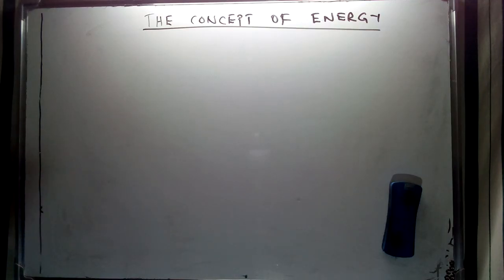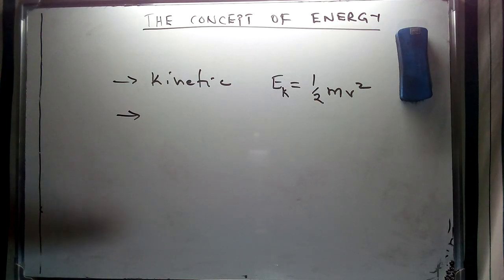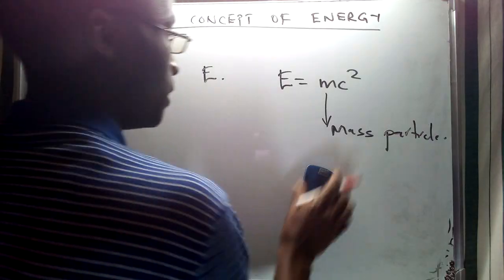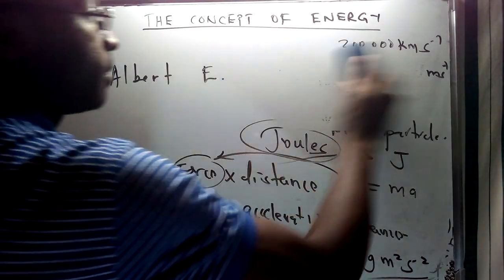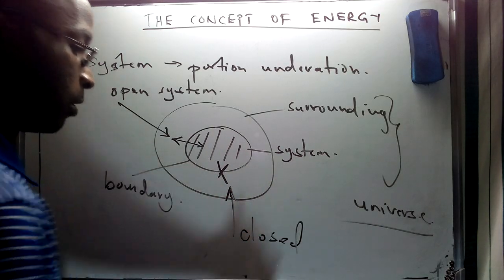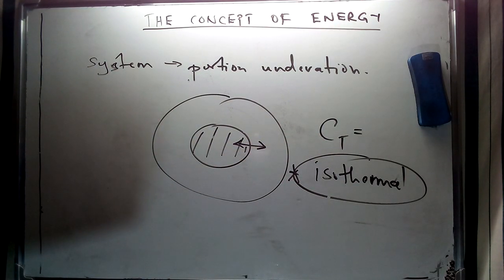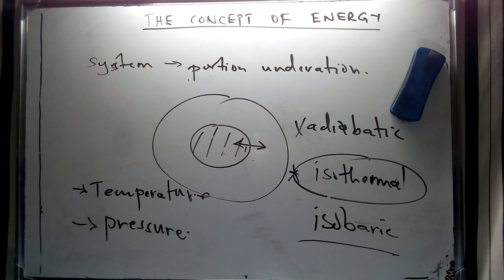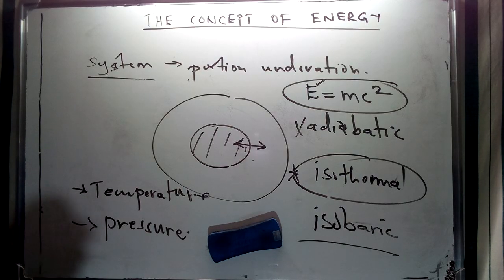Energy: Definitions, Principles, and Perspectives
OUR OBJECTIVE
To understand and represent the concept of energy .

KEY AREAS IN THIS TOPIC :

-Intensive_and_extensive properties
-state_functions,
-Hess’s law;
 -Statistical_Thermodynamics ,mechanics  .
-Markovian_Postulate
 -Hamiltonian_Equations_of_Motion ,Liouville_Equation .
 -quantum  systems  .
 -statistical mechanics ,Penrose_Postulates
 -probability _Theory
-Discrete_Probability_Theory ,Random_Variables .
 -Continuous_Probability_Theory
 -Probability_Density .
-Selective_Integration ,classical_Ensembles .
 -Statistical_Ensembles
-Microcanonical ,Canonical Ensemble
 -Equipartition_Theorem .
 -Grand entropy  .
 -Swendsen  ,Boltzmann  -partition_Function
 -Helmholtz_Free_Energy .

 -approximations
-Von-Neumann
 -Quantum Ensembles .
-Density Matrix
-Permutation ,Symmetry
 -Bose-Einstein Statistics
 -Fermi-Dirac Statistics
 -Maxwell-Boltzmann Statistics
 -Collective degrees_of_Freedom
 -Factorization ,Energy_Modes
 -Translational Partition_Function
 -ideal  ,states  ,Nuclear_Spin
 -Rotational_Partition_Function
 -Rigid_Rotor
 -vibrational_Partition_Function
 -Harmonic oscillators
 -Vibrational Contributions to U, CV , and S .